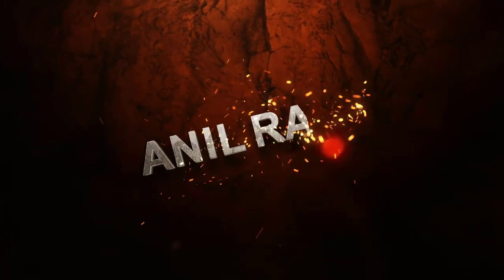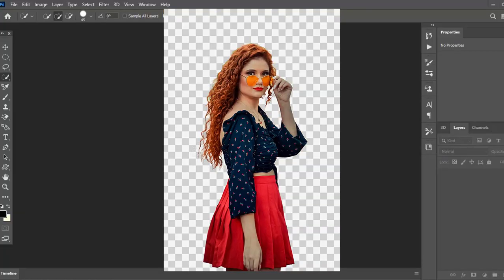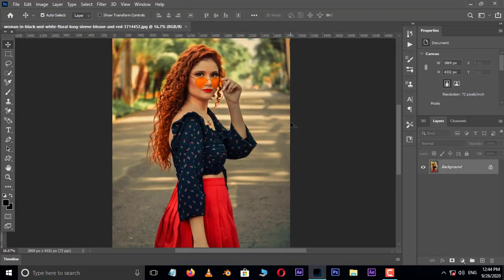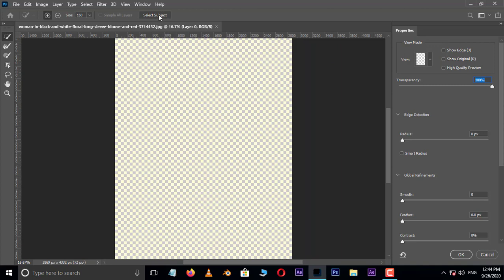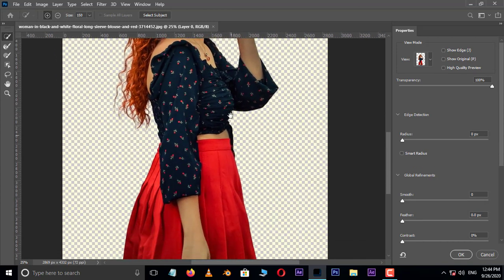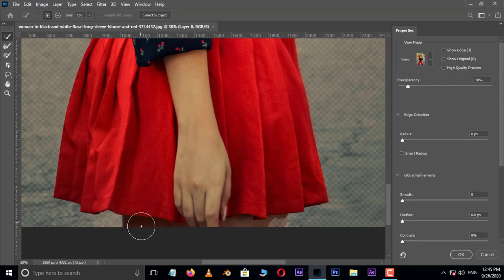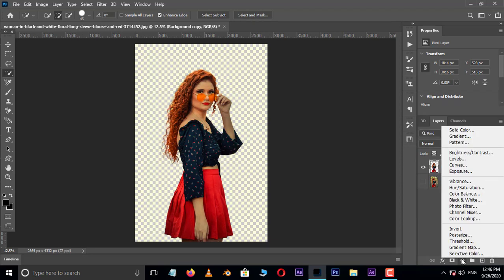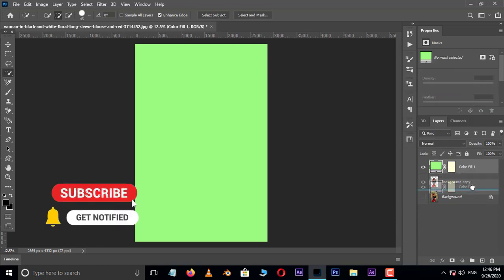Cut Out Hair 1 MINUTE in Photoshop 2020 - Photoshop Tutorial - Easy Tutorial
In this tutorial, you should learn how to how to cut out hair in adobe photoshop 2020.

thanks to the image author: Photo by Léo Vinícius from Pexels